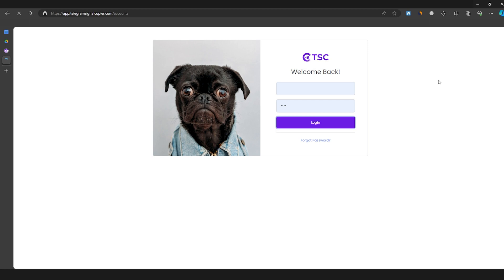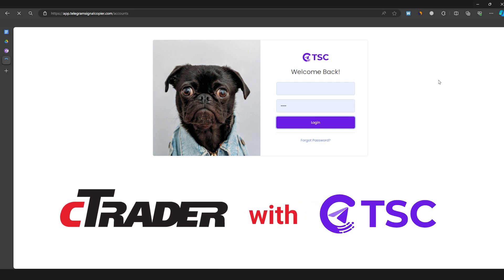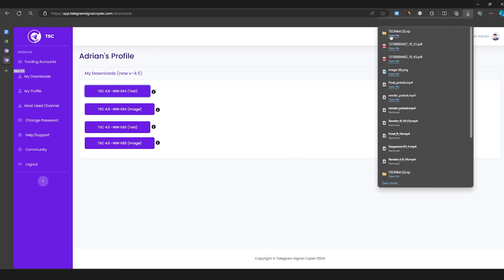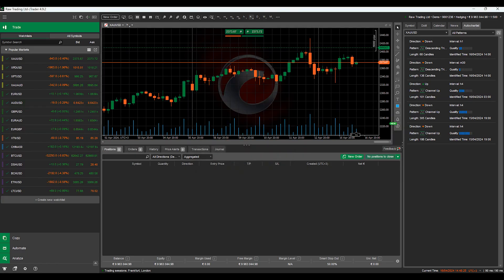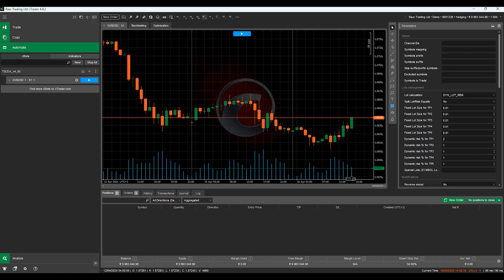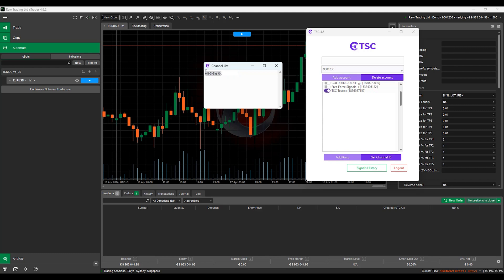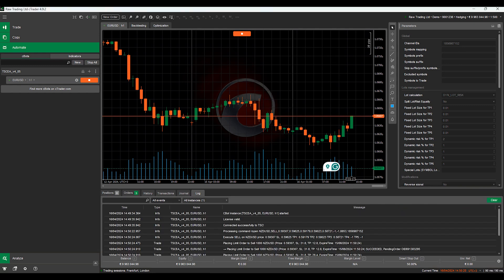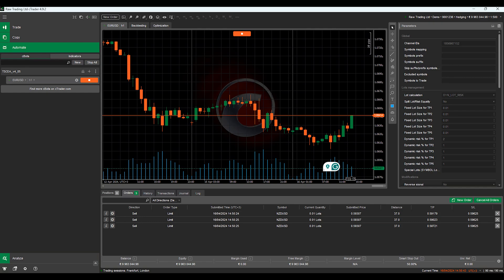Copy Trades from Telegram to cTrader Easily! | Complete Tutorial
Hey traders! Good news: Now you can copy trades from Telegram to cTrader super easily with Telegram Signal Copier (TSC)! Here's how:

1. First, download the latest files from the download section and unzip them. Find the cTrader bot file and double-click to install it.

2. Open cTrader and go to Automate. You'll see our TSC bot there. Click on the dots and choose "Add Instance" to open a chart with the TSC bot.

3. Now, copy your channel ID, set your TSC settings, and hit enter. That's it! Telegram to cTrader is now ready to go!

4. Our cTrader version works just like our MetaTrader copier, so you won't have any trouble with copy trading.

for updates. Start copying trades hassle-free with TSC on cTrader today!